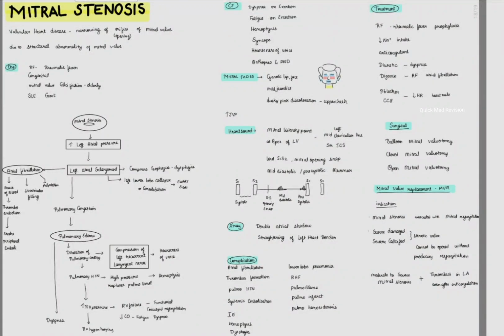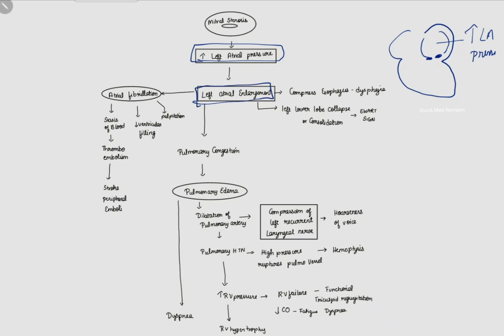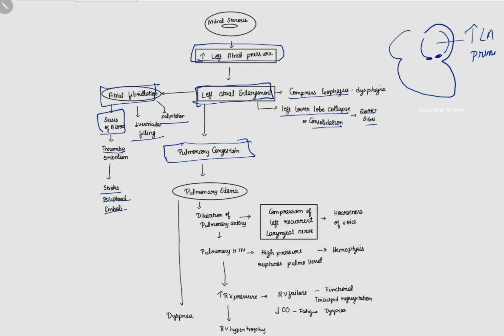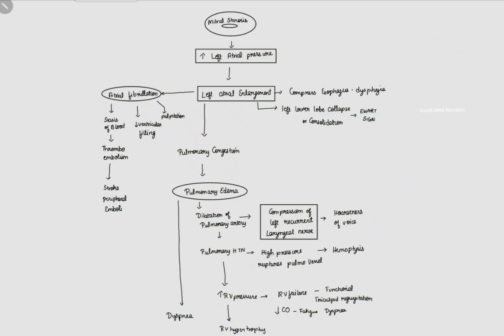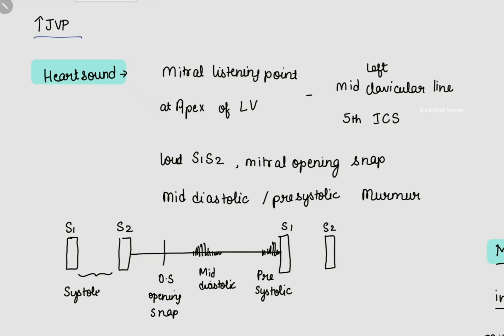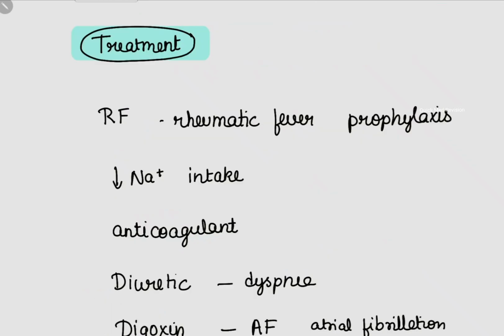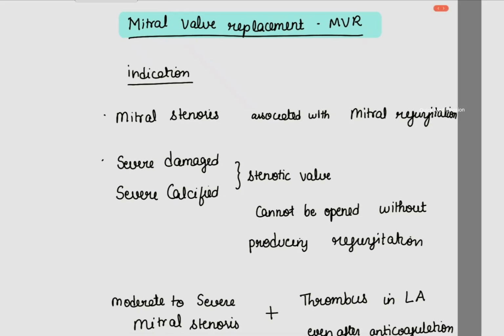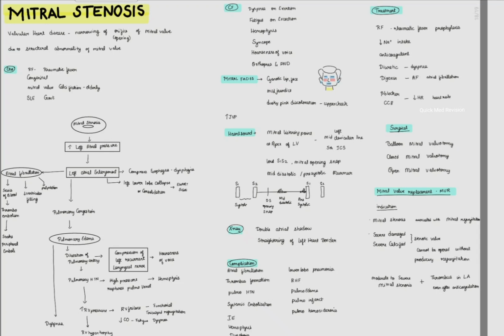Mitral Valve Stenosis - Pathophysiology, clinical features and Management